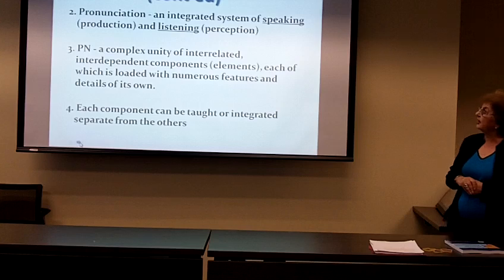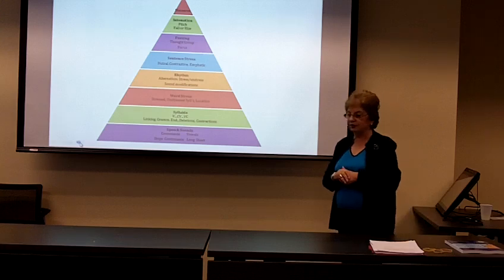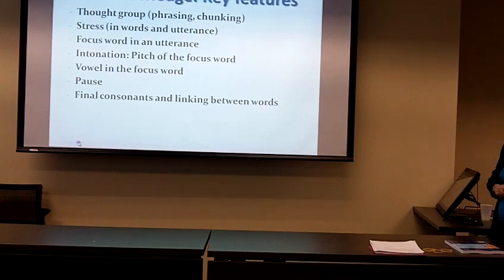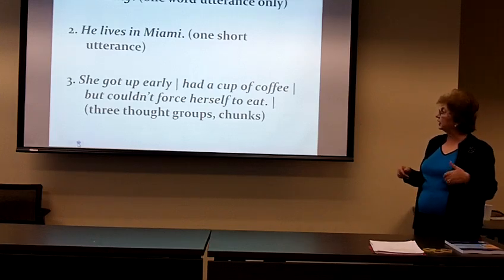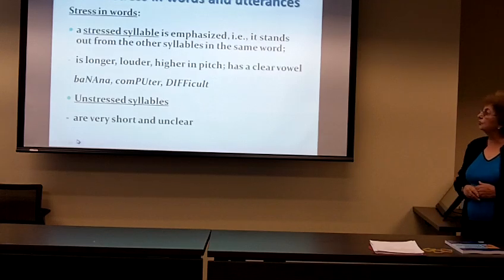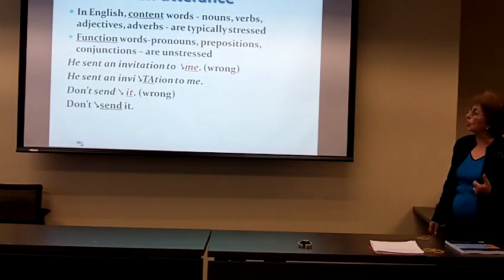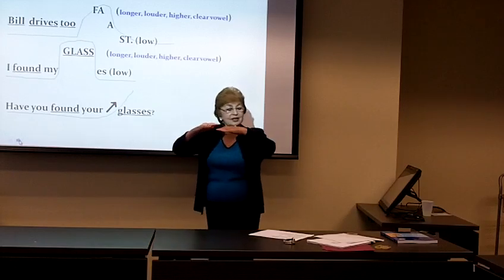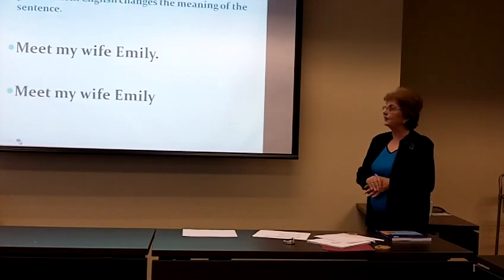Integrating Pronunciation in Regular Classes of English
by: Dr. Julietta Shakhbagova